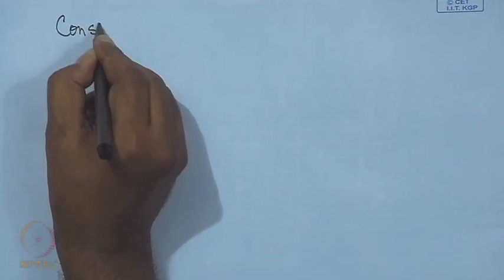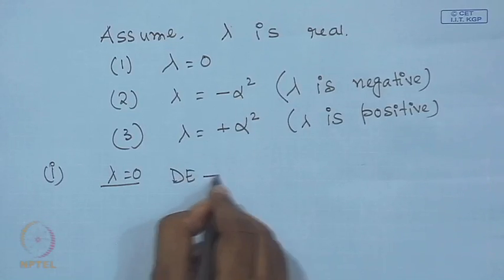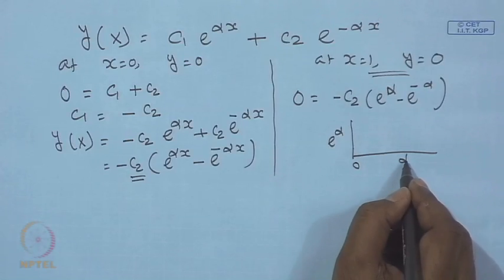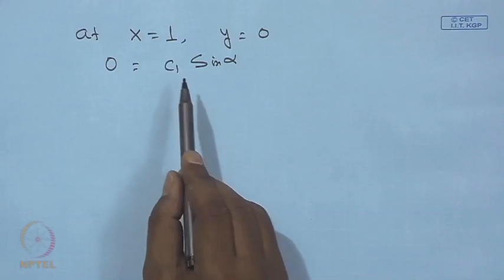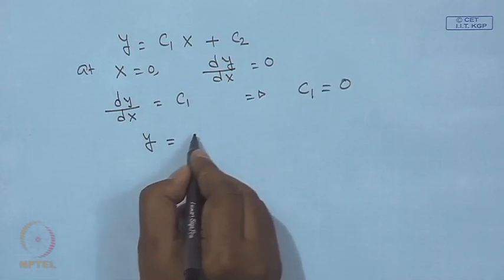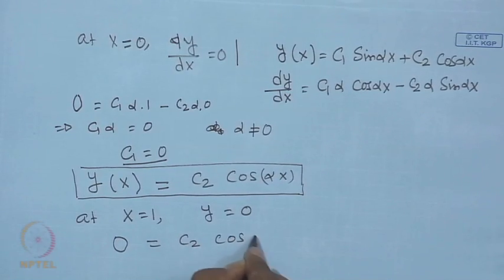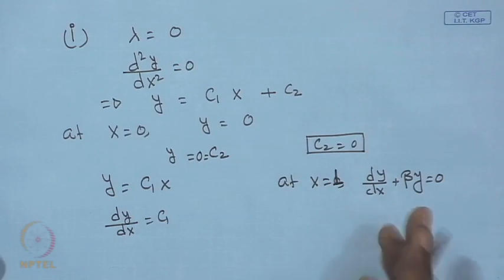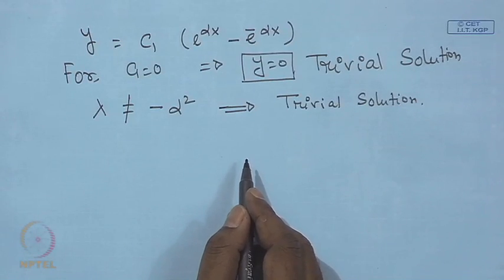Mod-08 Lec-19 Eigenvalue Problem in Continuous Domain